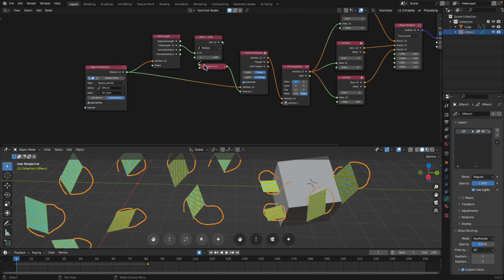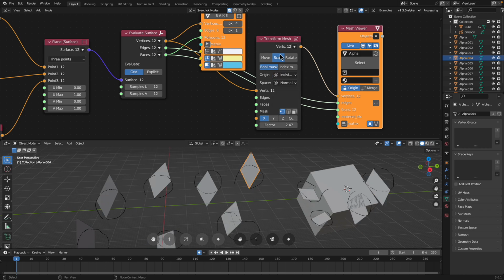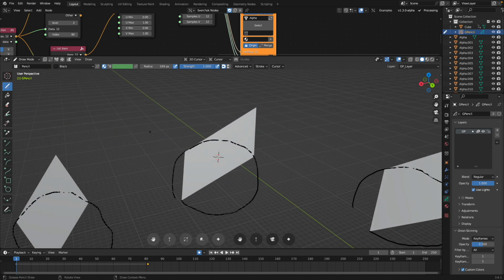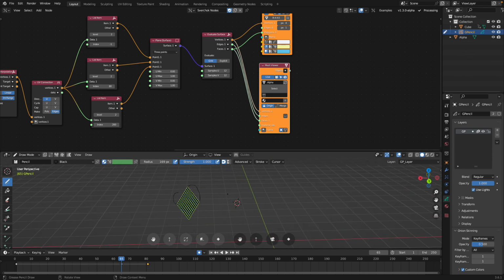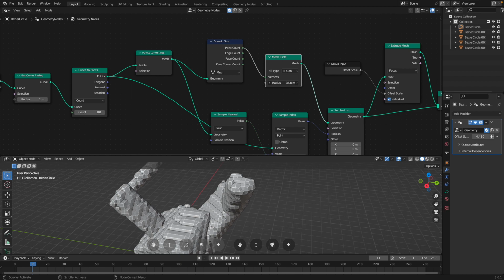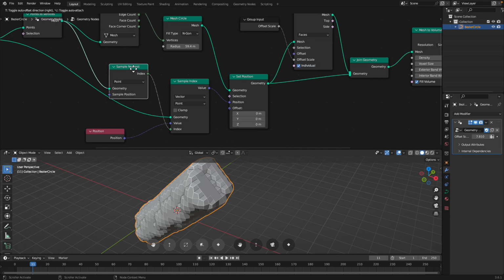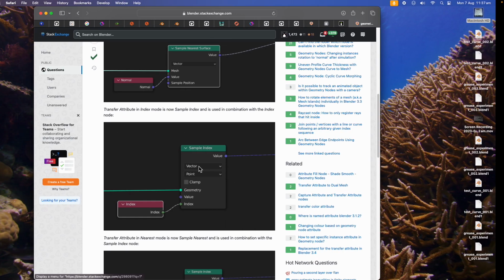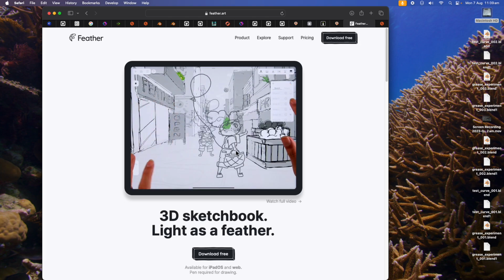LIVENODING Planar from Grease Pencil & Curve Geometry Using SV and Geometry Nodes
In this episode, I am sharing 2 example node setup using SV and Geometry Nodes to get "PLANE" that is planar to stroke of Grease Pencil and Curves. You can use this PLANE as reference for 3D cursor to draw the next stroke to ensure the Grease Pencil is on the same plane.

I was actually trying to emulate some of the "Feather 3D" app functionality in Blender. I really like the simplicity of this app that ideally could work as Blender addon, for Grease Pencil workflow.

Hopefully some developers out there can get inspired and make Grease Pencil tool that is simpler and using this method of drawing.

* See also: Gravity Sketch app